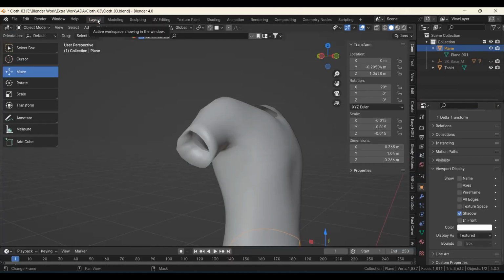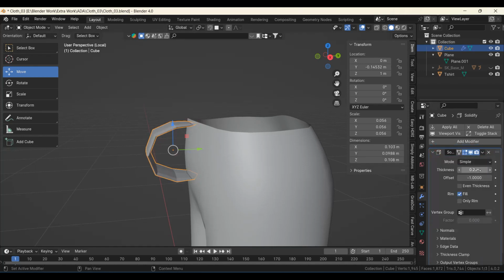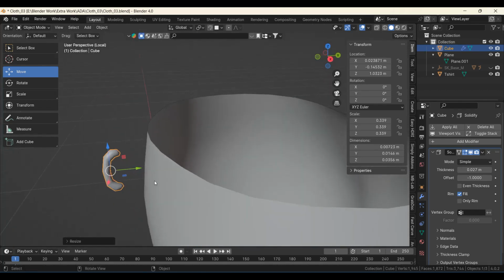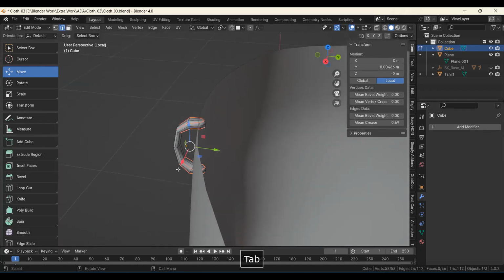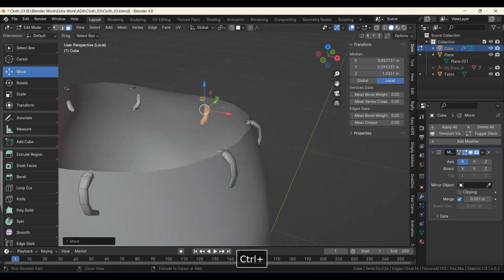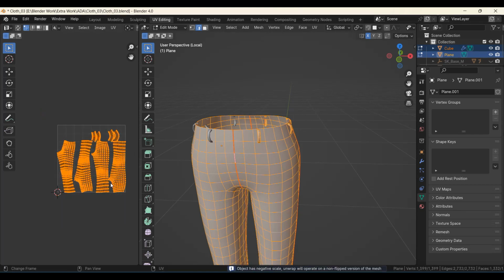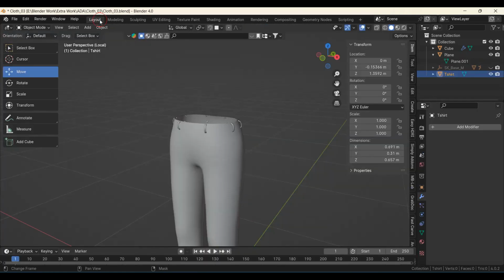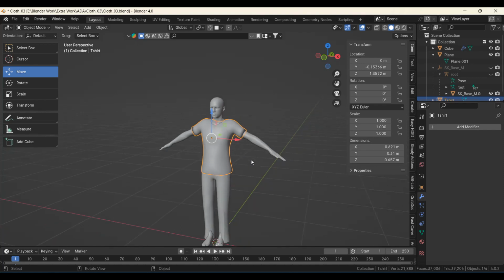3D Cloth Creation in Blender (Full Course) - 3D Modeling - Part -04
3D Cloth Creation in Blender (Full Course) - 3D Modeling - Part -04

Complete Creation is in Blender.

Ask me Anything on the comment section. Thank you.2